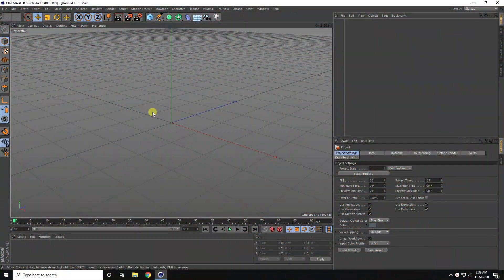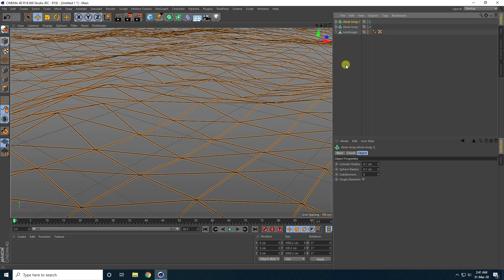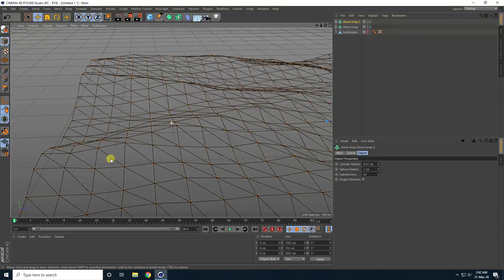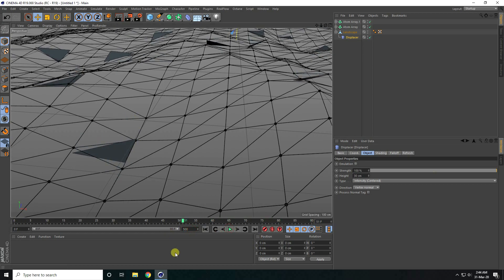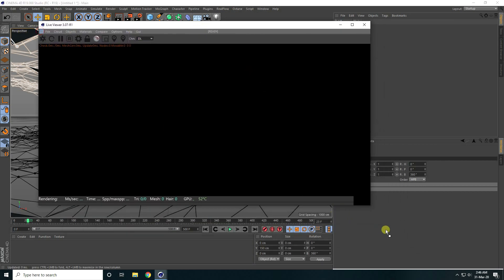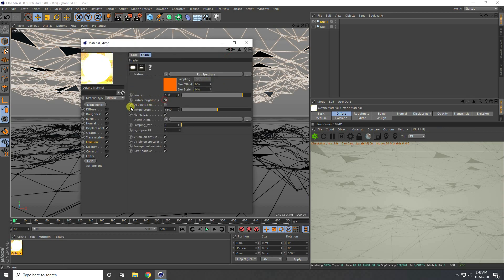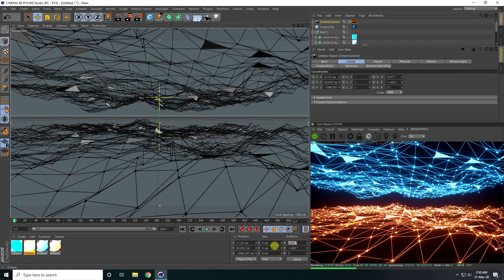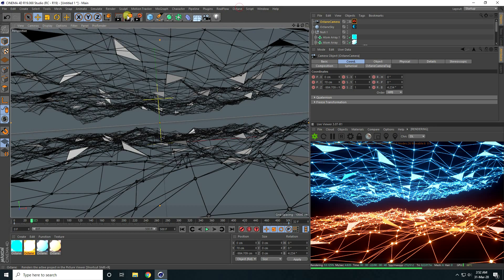Cinema 4D Tutorial - Create 3D plexus ( Octane Render )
In this cinema 4d tutorial, I will teach you how to create beautiful 3D plexus animation using octane render.